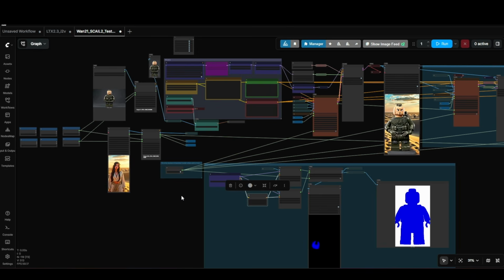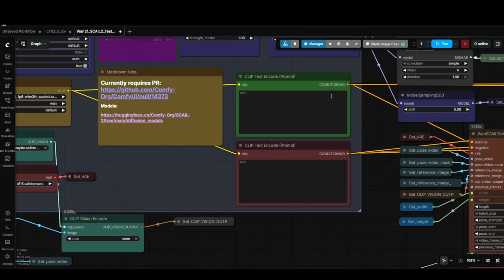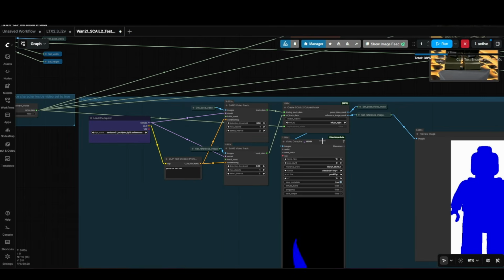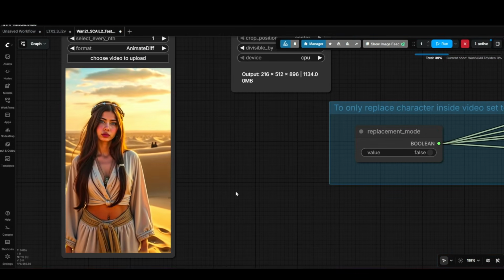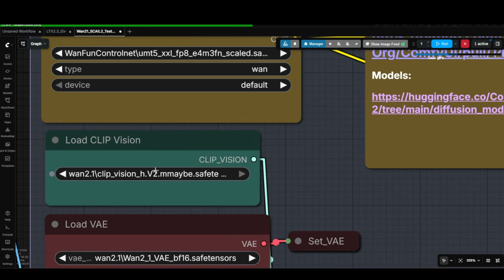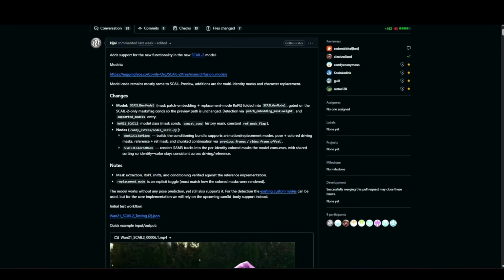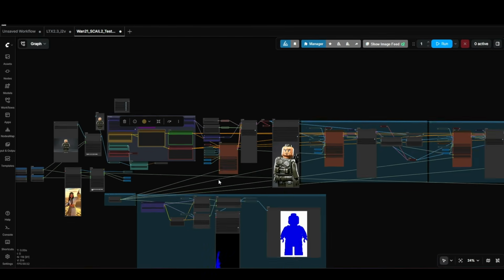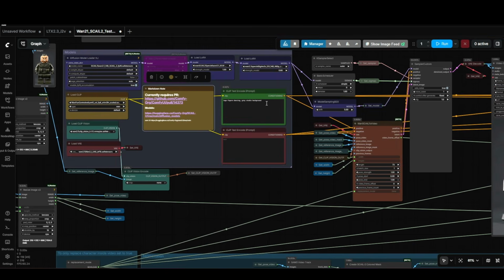Wan Scail2 Comfyui Low VRAM and FAST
I have been doing some testing on Wan SCAIL2 and it's actually amazing. You can download smaller sized models if you lack VRAM, on my 5090 it does not take too much space, older video cards with less VRAM should run this with ease too. And not to mention it's way faster than the first version of SCAIL. Plus it has a different version of motion cloning which is why it seems very fast.
There is also an extra node in the workflow if you need to portion it for your VRAM you just need to activate the node and set it to the correct size for your VRAM and RAM to swap between.